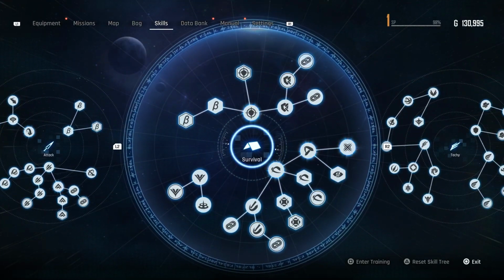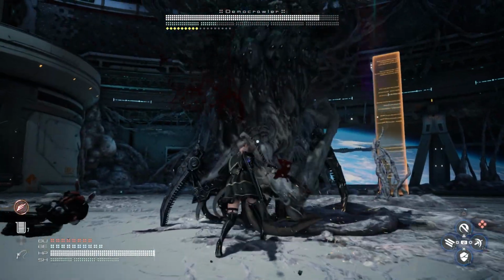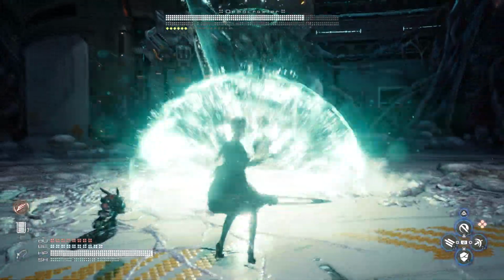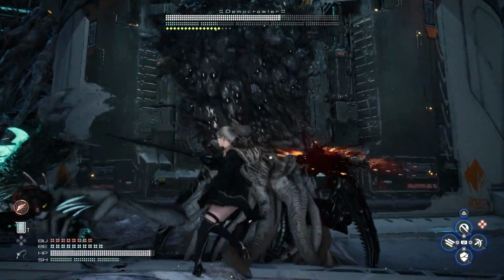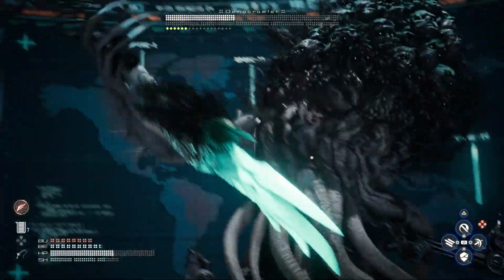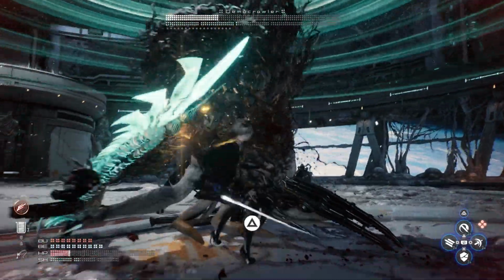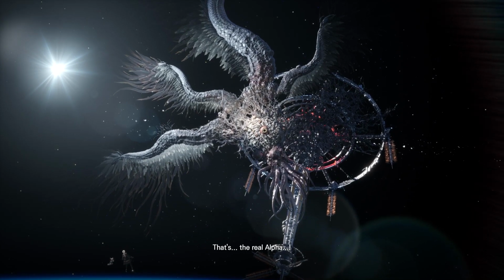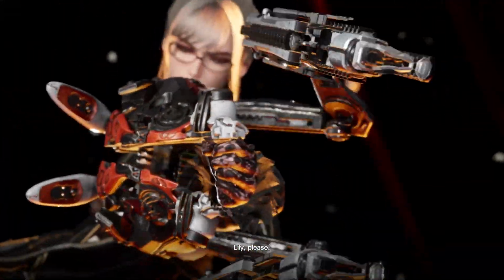Stellar Blade - How to Beat - Democrawler Boss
Stellar Blade
Boss - Democrawler (Elite Naytiba) / Demogorgon (Alpha Naytiba)
Outfit - Black Rose
Difficulty - Normal
PS5